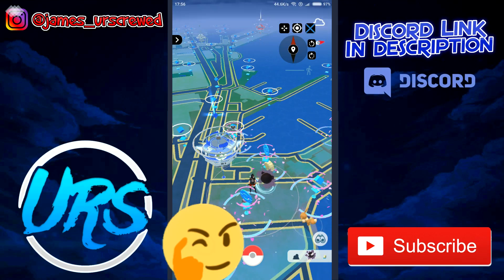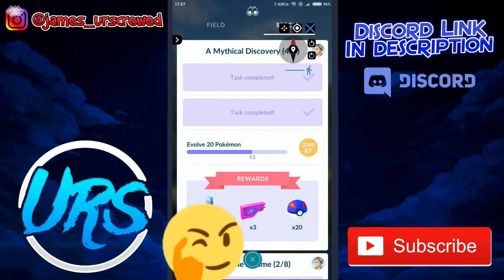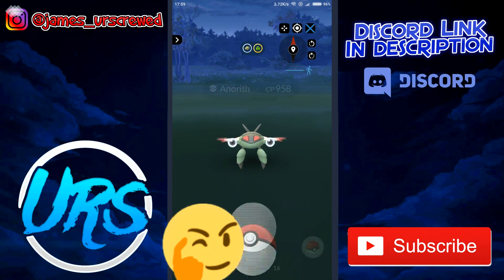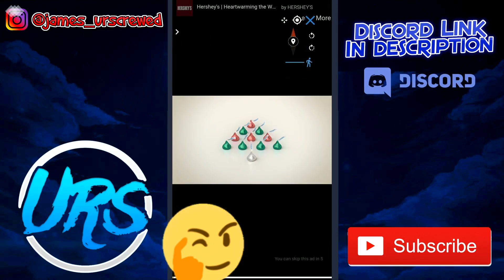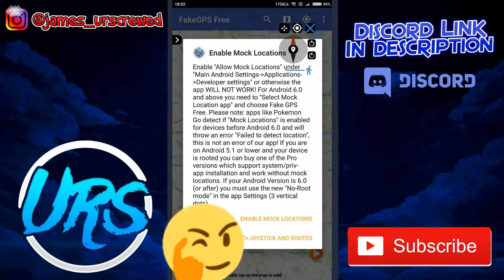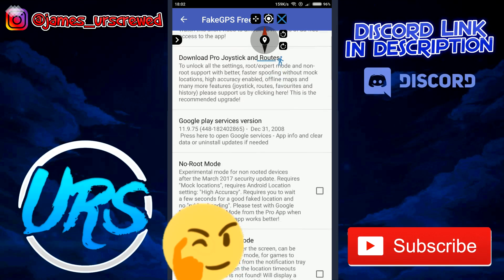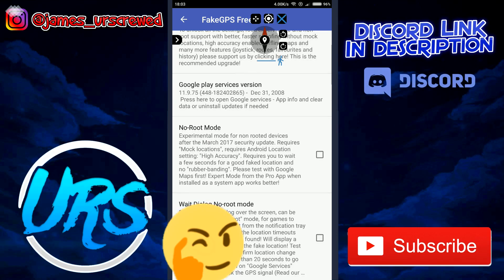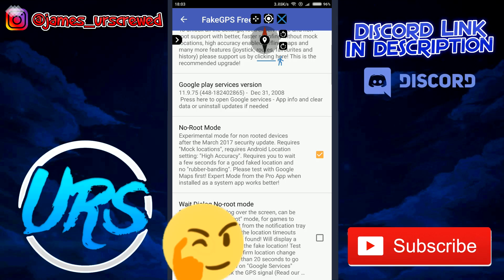BEST SAFE JOYSTICK SPOOF APPS for ANDROID (FGL PRO, Fake GPS GO Location Spoofer FREE) -Pokemon GO